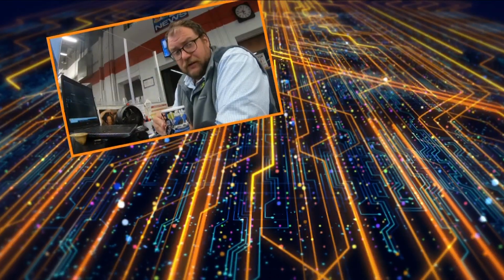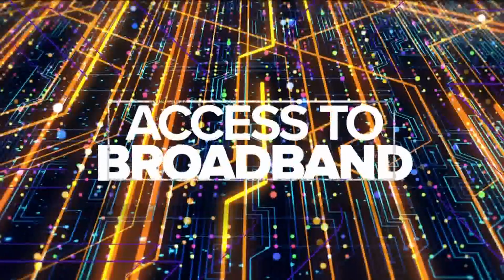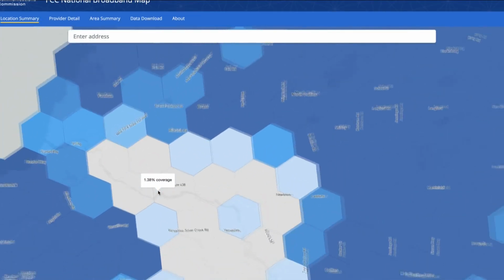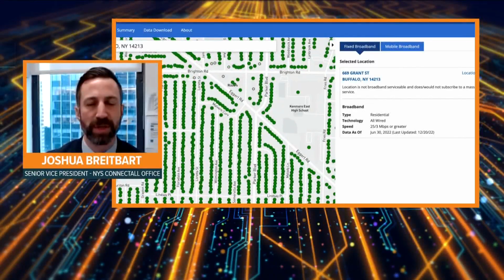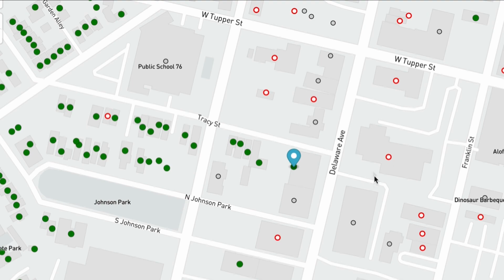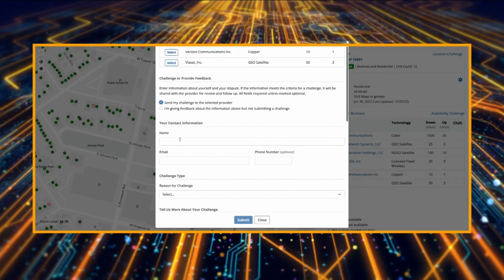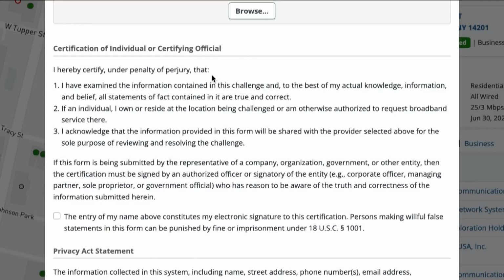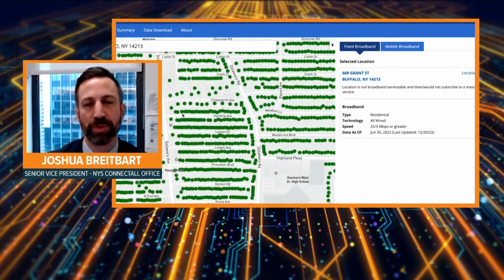Data from new FCC broadband map now can be challenged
For the first time, data from the nationwide maps can be contested. Unfortunately however, the deadline is January 13.